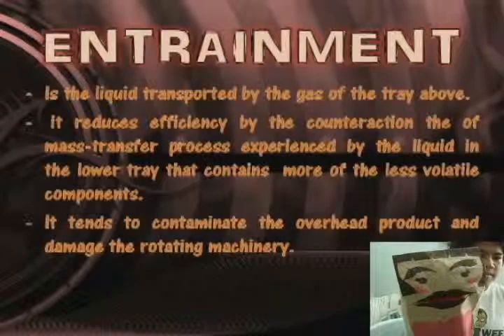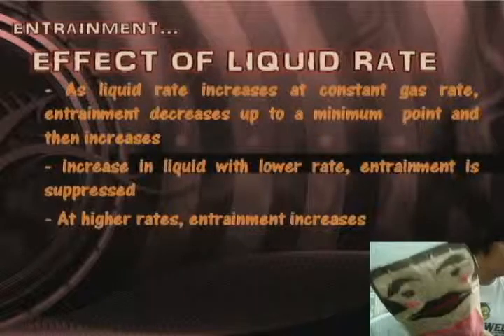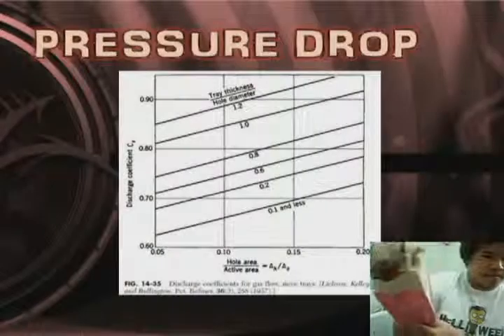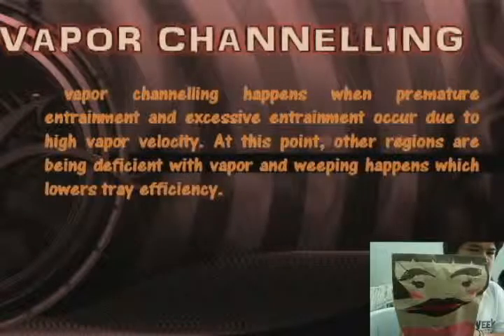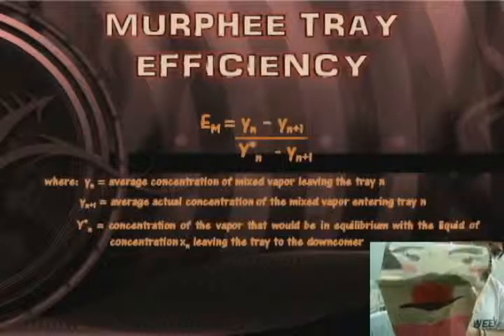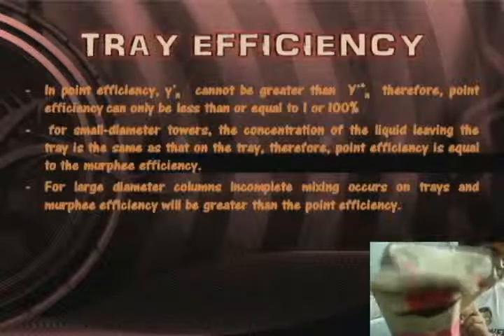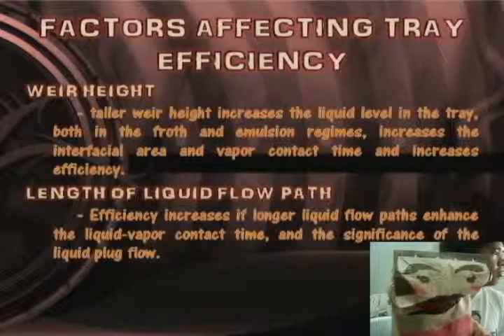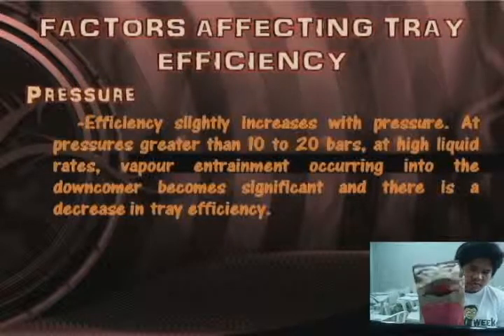ChE 154 U Gas Absorption Equipment (Part 6 of 9)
Reporter: Emmanuel Lacida